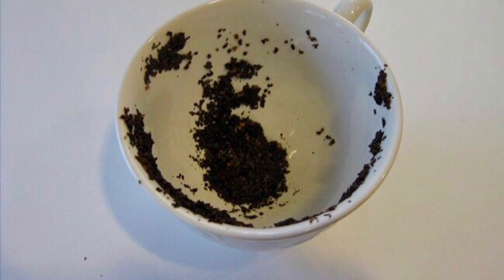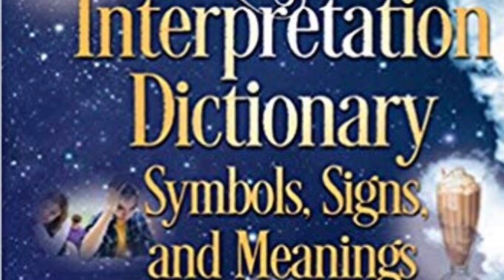Symbols in Tea Leaf Reading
Symbols and how to understand them when learning to read tea leaves.

Special thanks to the photographers at Unsplash whose work is featured in this video:
Oriento
Seb Cumberbirch
Rodolfo Marques
Jose Maria Garcia Garcia
Matthew Brodeur
Kayla Maurais
Gabriel Barletta
Steiner Engeland
Thu' Anh
Jack Hamilton
Erda Estremera
Luke Southern
Mel
Florencia Viadana
Pawel Czerwinski
PTMP
Bart LaRue
Jen Theodore
Annie Spratt
Freestocks.org
Thought Catalog